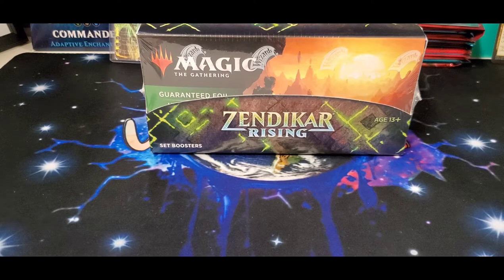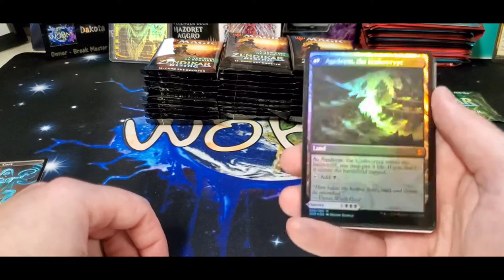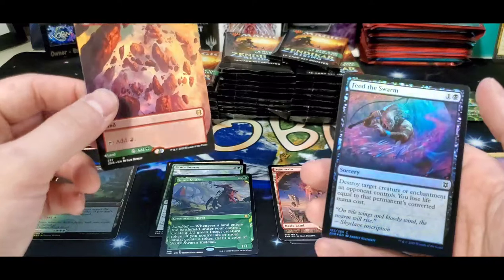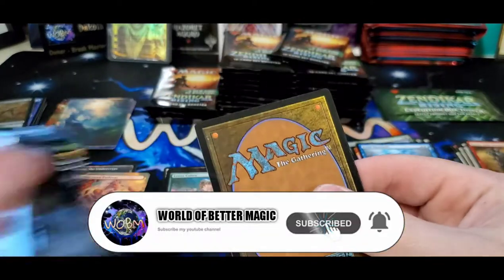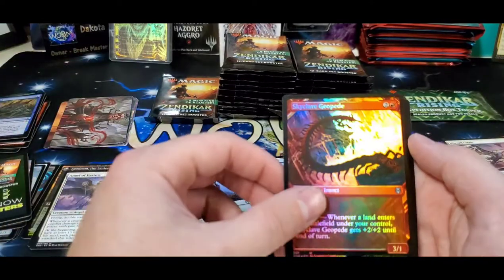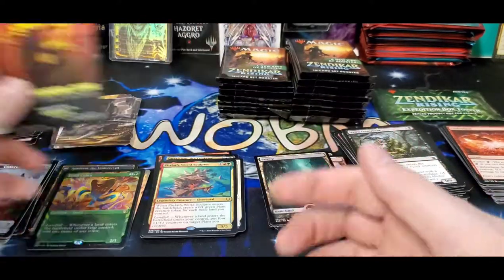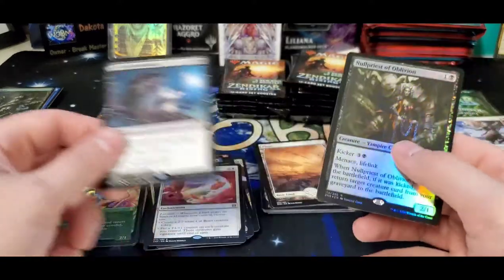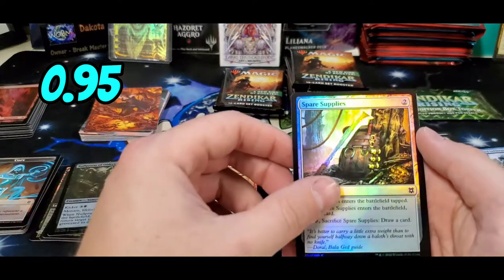Zendikar Rising Set Booster #1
Love World of Better Magic and the content?

Keep sharing the channel and Facebook group with all your family and friends. Ring that BELL to get all the notifications everytime we post something new.

Check out the Facebook group to get all upcoming box break info and giveaways!

*Just want to help out the channel. Make a one time friendly donation to World of Better Magic. Show a lil love!

We want to make sure we can reach everyone with our content.